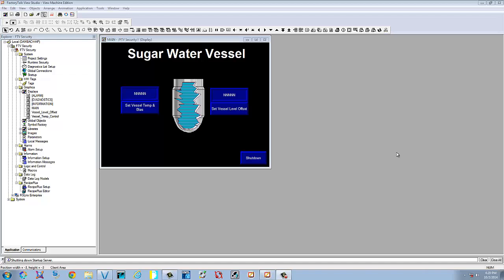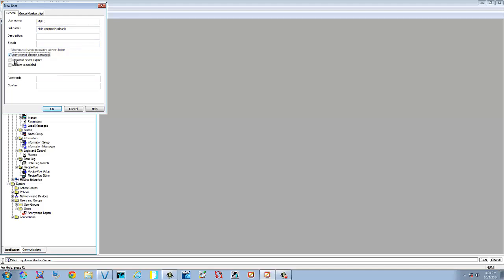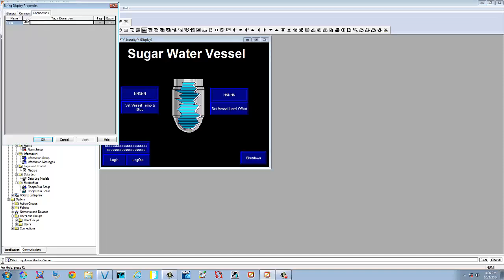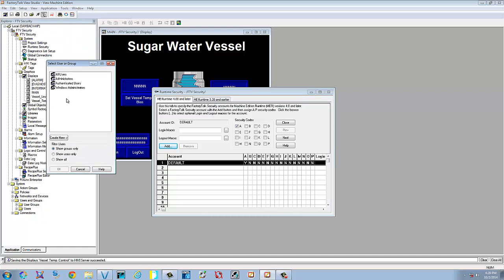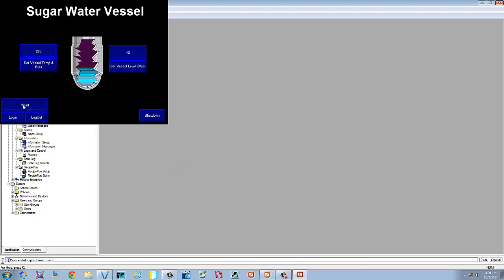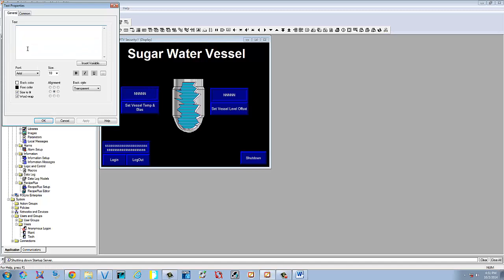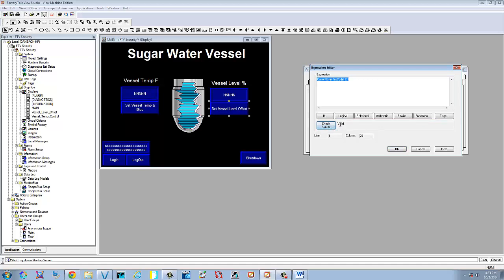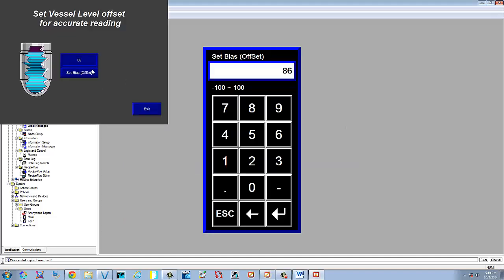FactoryTalk View 7.0 adding Security FactoryTalk view security FTV security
This tutorial will walk you through a basic security setup for Factory talk view machine edition if you have and questions please leave them in the comments and i will get back to you shortly.